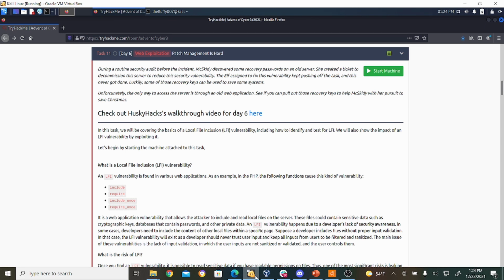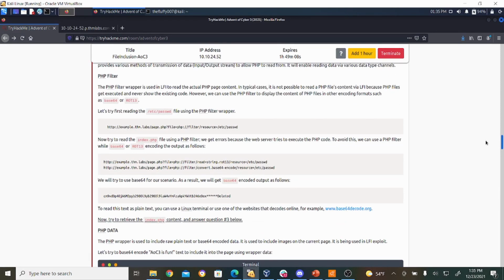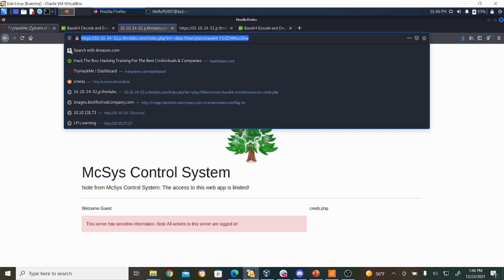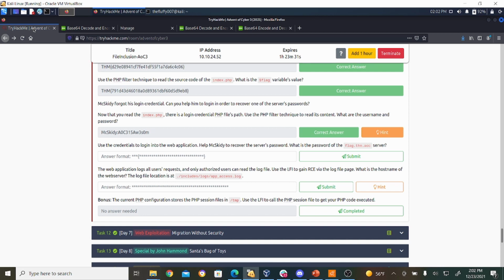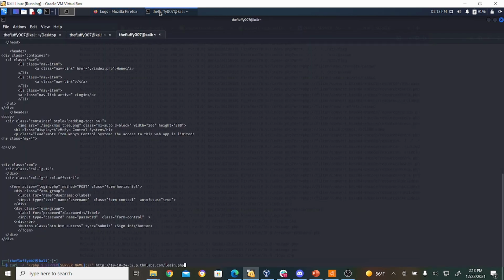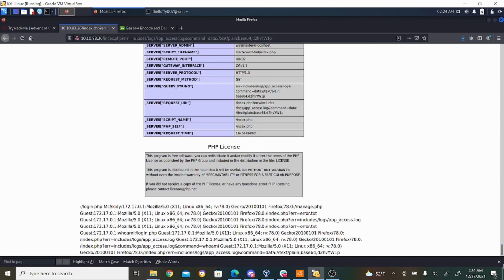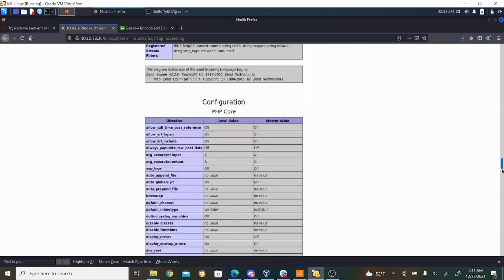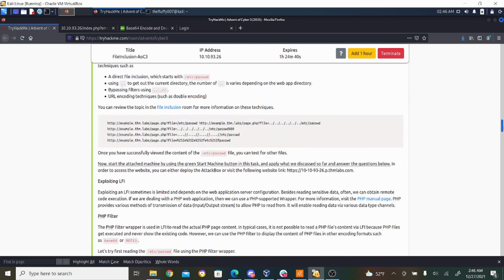Challenge 6 - Patch Management Is Hard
Solving TryHackMe AdventOfCyber Challenge 6